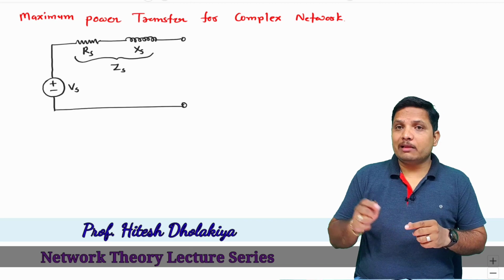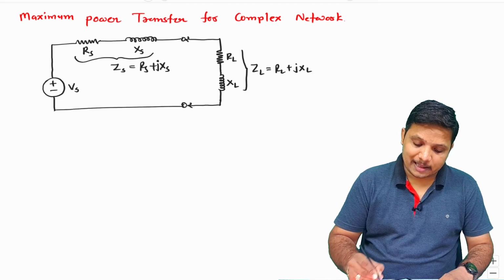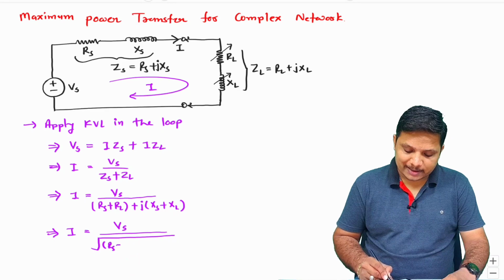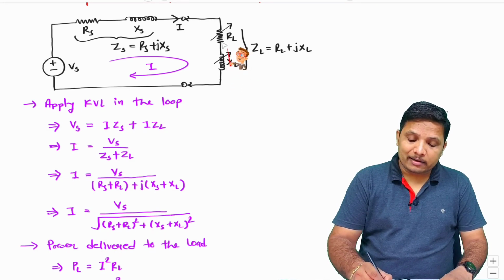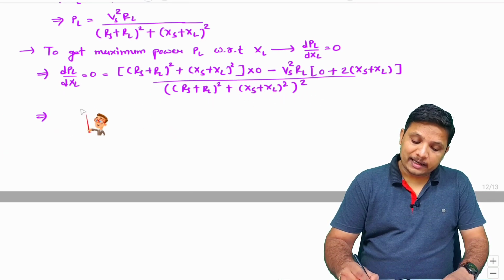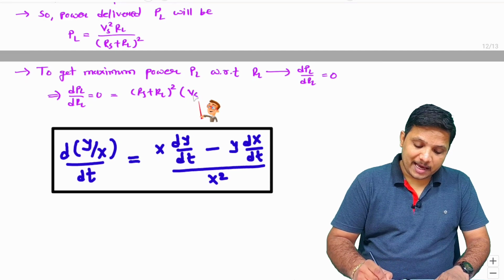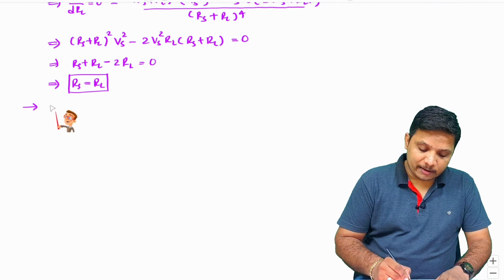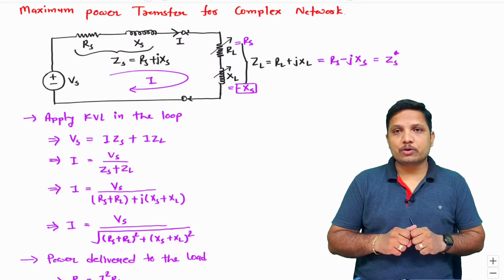Maximum Power Transfer Theorem for Complex Networks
Maximum Power Transfer Theorem for Complex Network is covered by the following Timestamps:

0:00 - Maximum Power Transfer Theorem for Complex Network - Network Theory
0:36 - Complex Network
2:12 - Proof of Maximum Power Transfer Theorem for Complex Network
5:51 - Imaginary Component Condition for Maximum Power Transfer Theorem
8:31 - Real Component Condition for Maximum Power Transfer Theorem

Maximum Power Transfer Theorem for Complex Network is covered by the following Outlines:

0. Network Theory
1. Maximum Power Transfer Theorem
2. Maximum Power Transfer Theorem for Complex Network
3. Proof of Maximum Power Transfer Theorem for Complex Network
4. Imaginary Component Condition for Maximum Power Transfer Theorem
5. Real Component Condition for Maximum Power Transfer Theorem